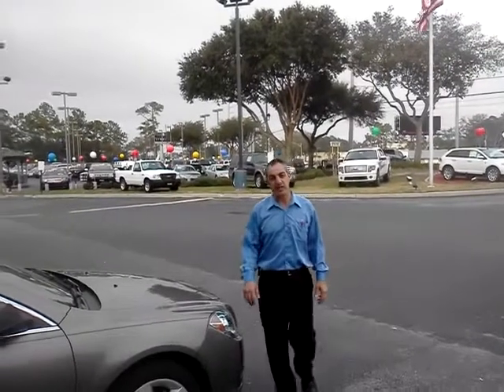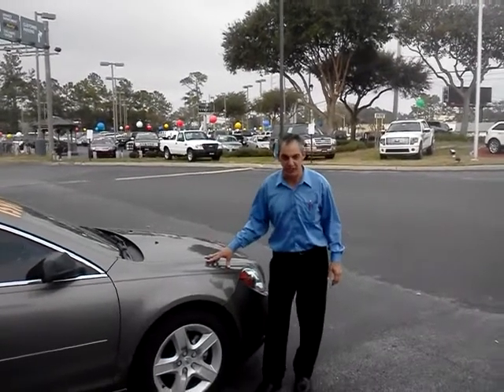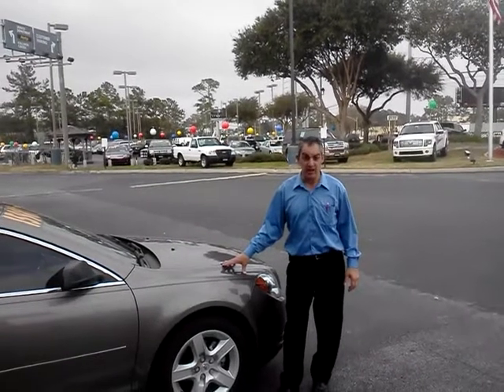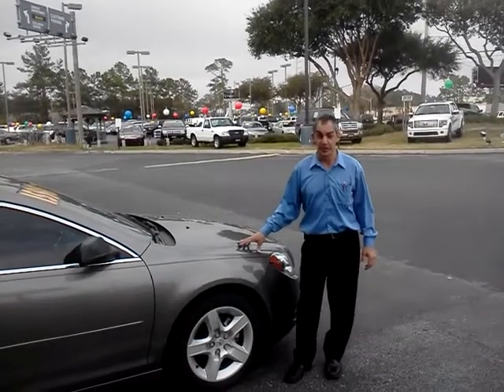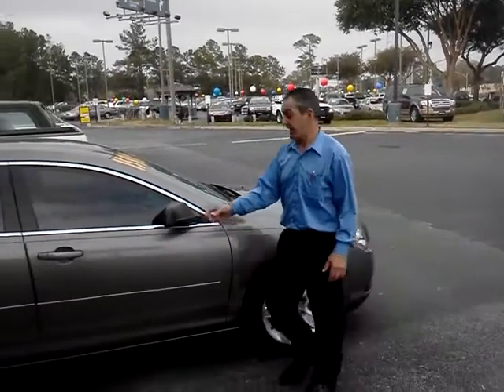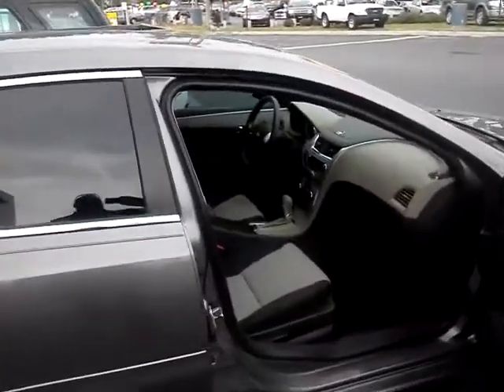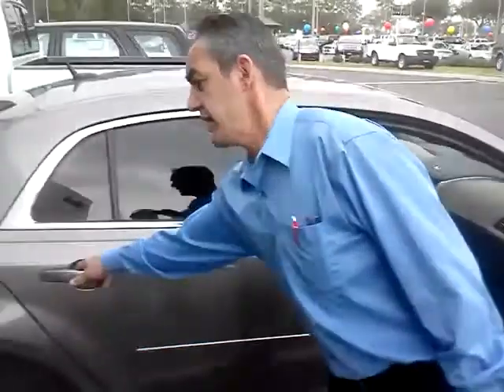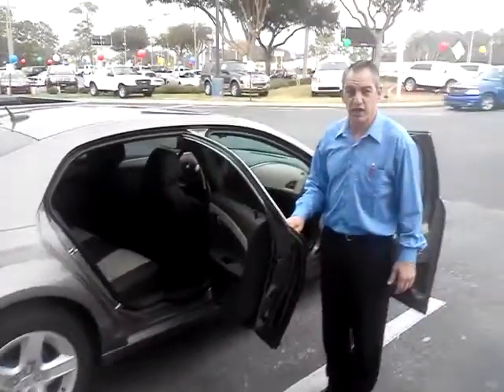Super clean Chevy Malibu